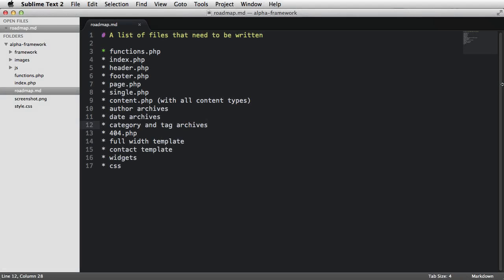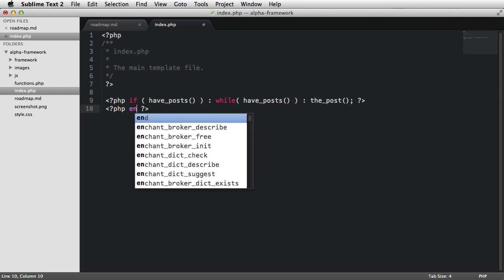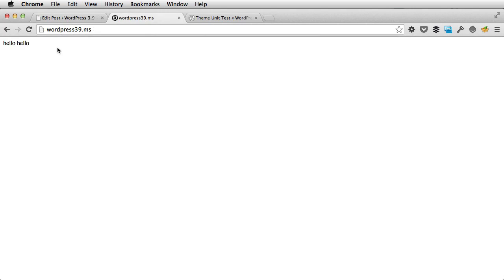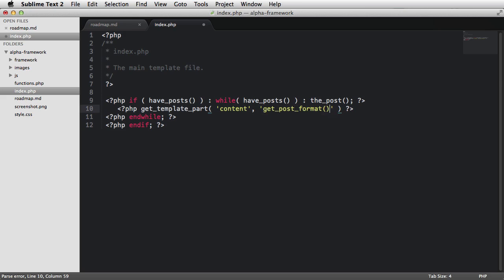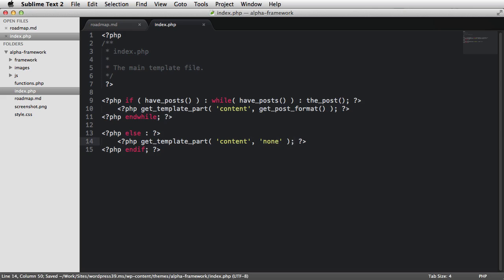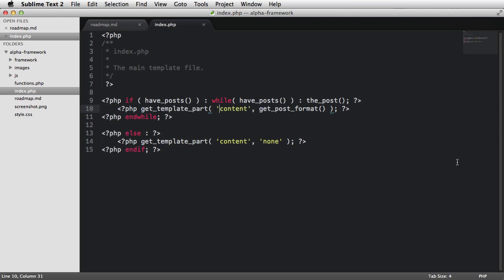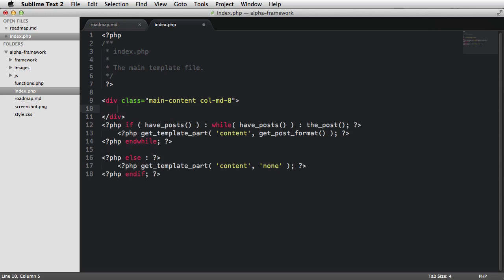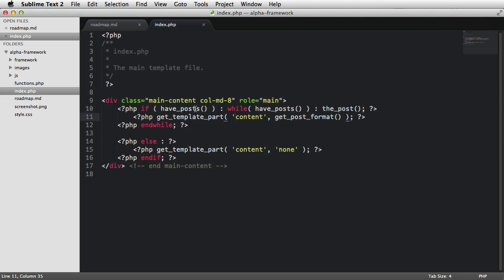03 02 The Index